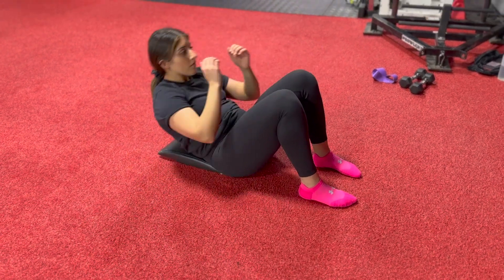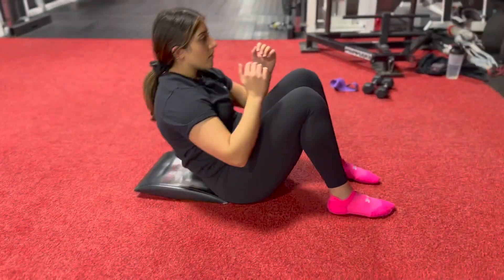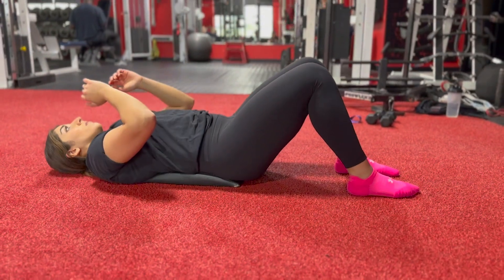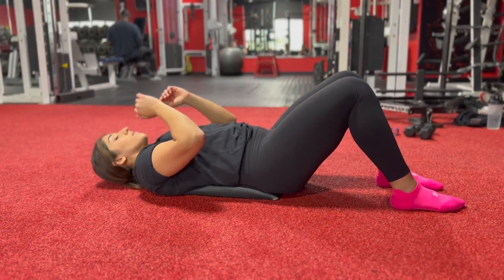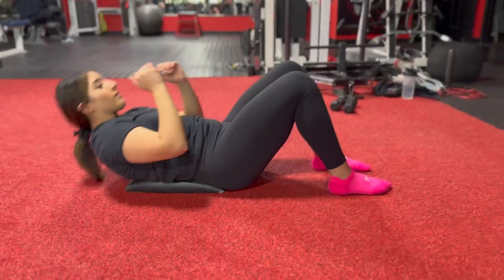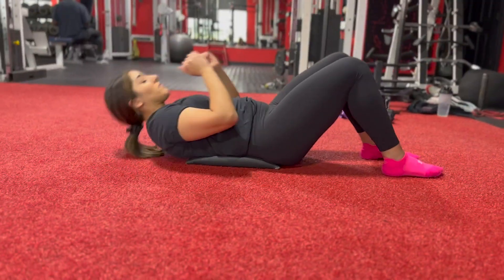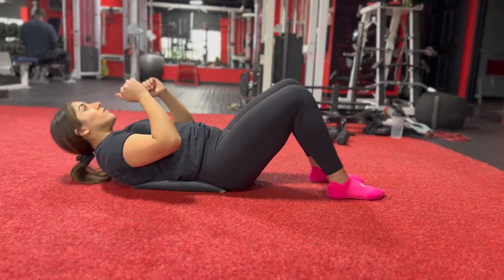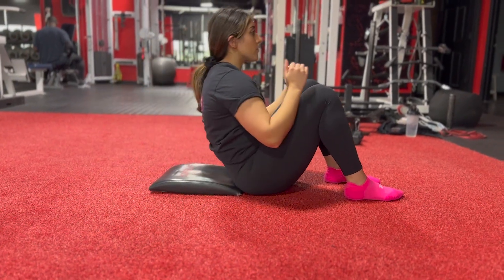AbMat Sit up